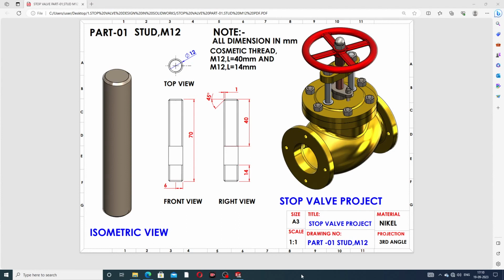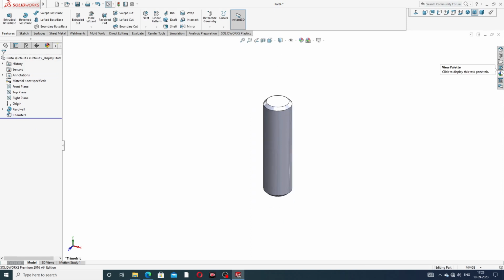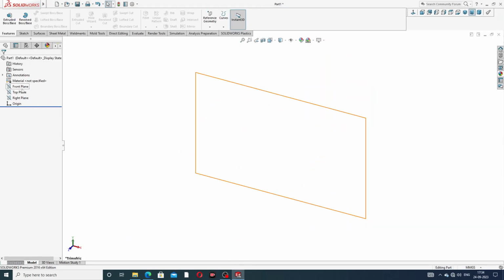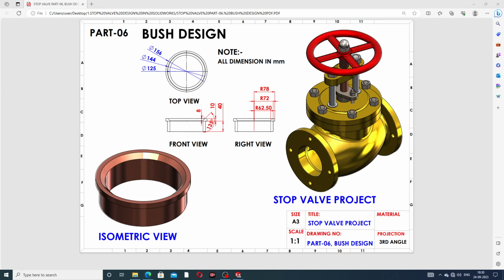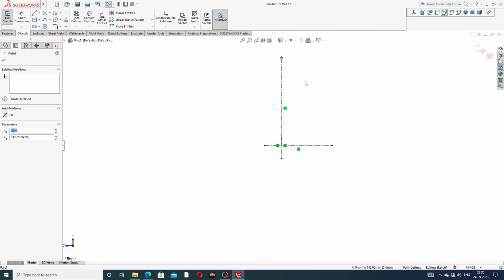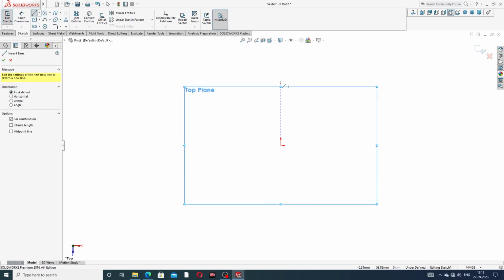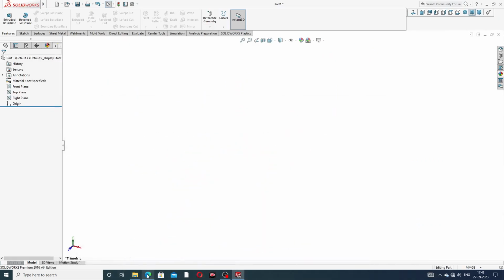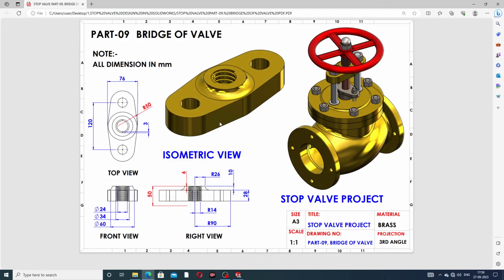STOP VALVE PROJECT FULL LECTURE PART-01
Main Topics:
1. AUTOCAD Tutorial for Beginners & Advance.( 2D sketching Drawing, 3D Modeling Design and Isometric Design, Industrial Projects Design All Easily Learn in AutoCAD Software).

2. SOLIDWORKS Tutorial for Beginners & Advance.( 2D Sketching Drawing, 3D Modeling Design, Surface Modeling Design, Sheet Metal Design,  Weldments design, Assembly Process, Drafting Process, Simulation Process, Industrial Projects Design All Easily Learn in SOLIDWORKS Software).

3. CATIA V5 Tutorial for Beginners & Advance.(2D sketching Drawing, 3D Modeling Design, Wireframe and Surface Design, Generative Sheet Metal Design, Assembly Process, Drafting Process, Simulation Process, Industrial Projects Design All Easily Learn in CATIA V5 Software).

4. ANSYS workbench Tutorial for Beginners & Advance.(2D Sketching Drawing, 3D Parts Design & Analysis, Surface Parts Design & Analysis, Sheet Metal Parts Design & Analysis, Industrial Projects Design & Analysis All Easily Learn in ANSYS Workbench Software).

5. GD&T Tutorial for Beginners & Advance.( GD&T AutoCAD Software, GD&T SOLIDWORKS Software, GD&T CATIA V5 Software, Industrial GD&T All GD&T Learn Easily).

6. NEW Update COMPUTER Knowledge.(New update computer parts, New update software knowledge, New update any notifications related to computer knowledge).